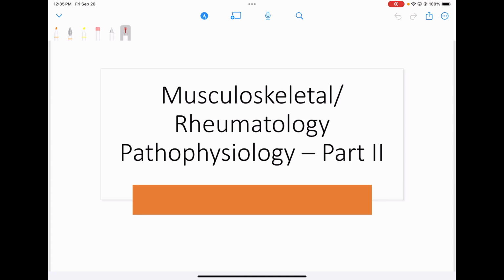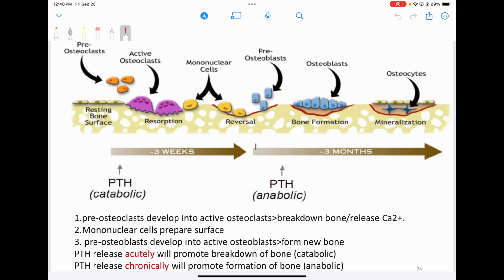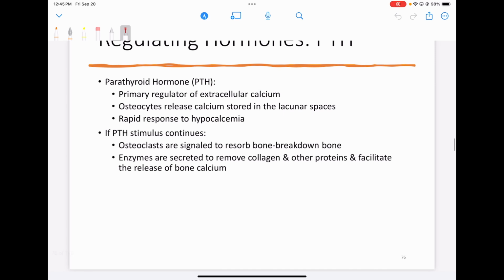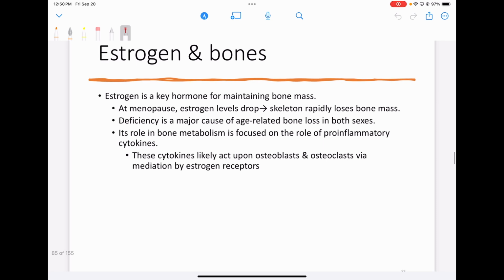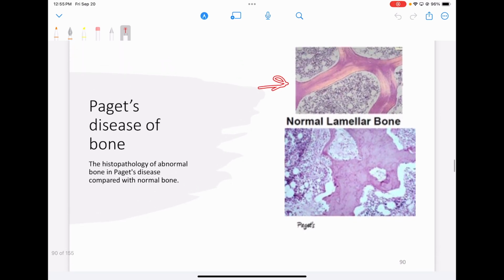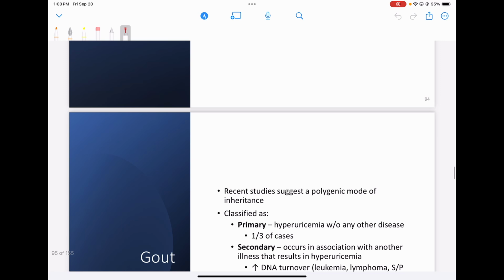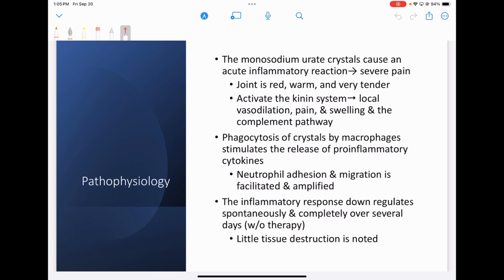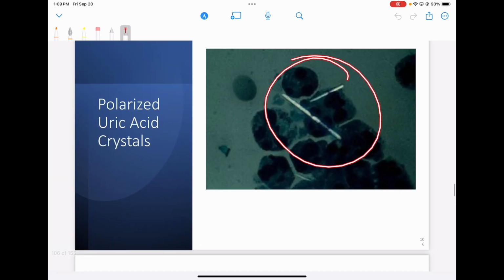Musculoskeletal Pathophysiology Part III